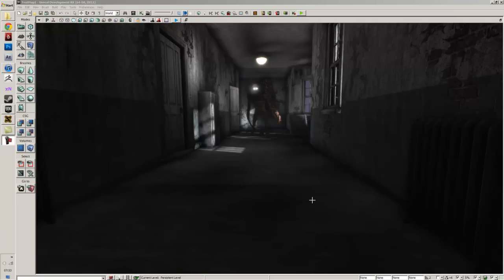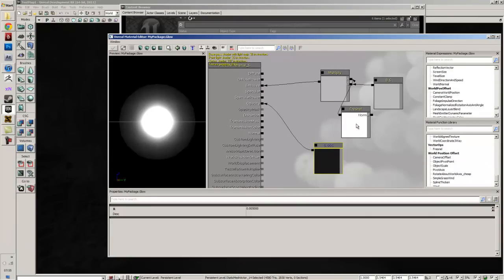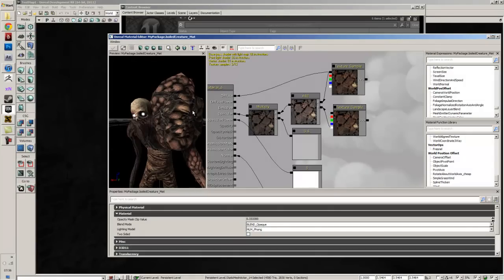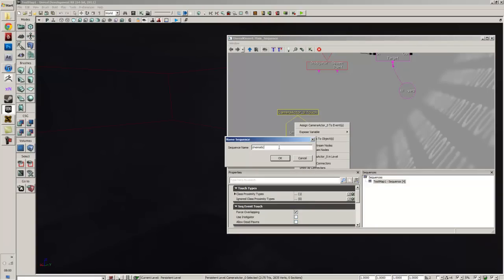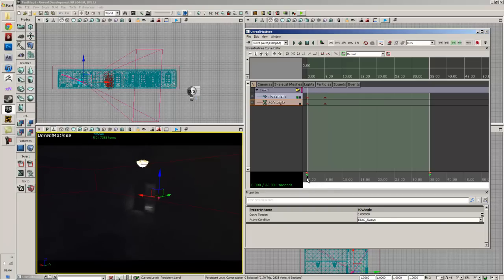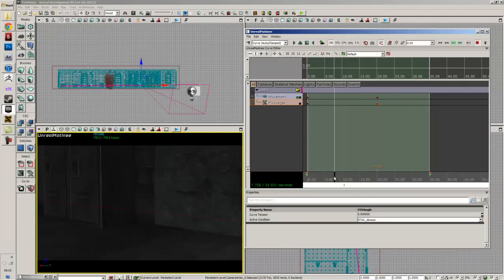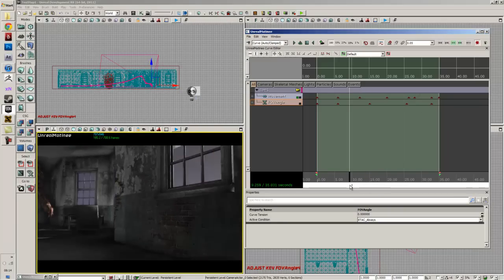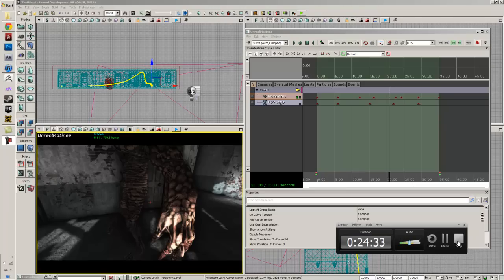Zbrush Character Sculpt - Sanity 'Belt Creature' 006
Bit of a noob video, totally forgot how to start animating the camera xD. I get there in the end though.